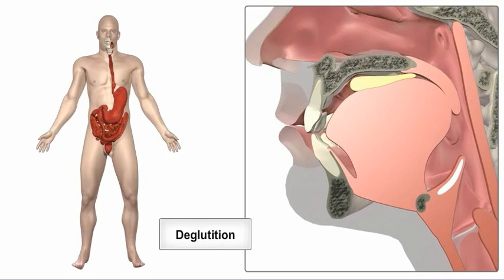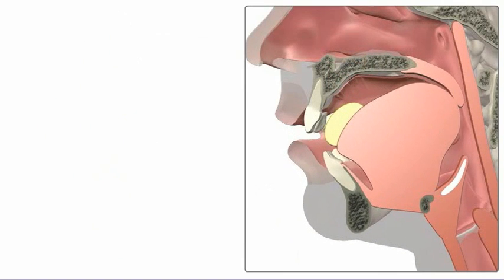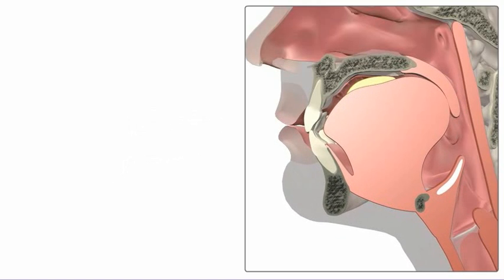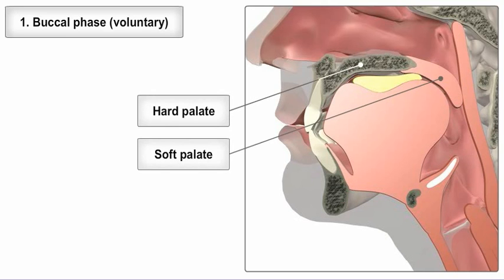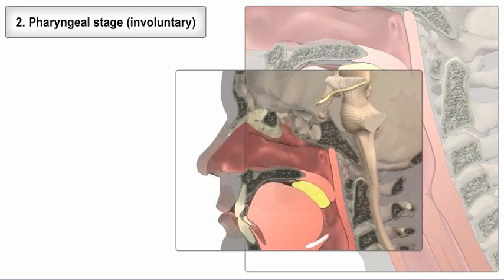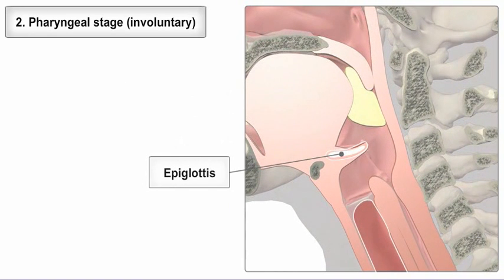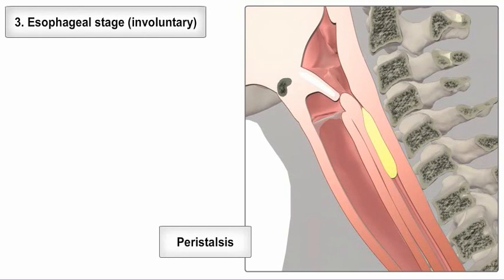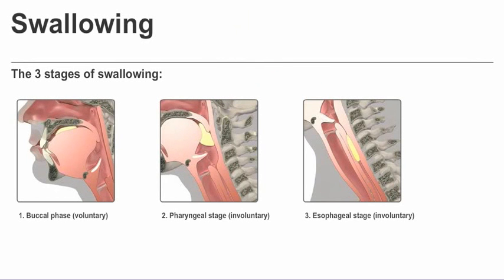Swallowing (deglutition) from Anatomy & Physiology Online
Anatomy & Physiology Online. Digestive System.  Only $125 per year. Swallowing is the process by which food moves from the mouth to the stomach. This movement is controlled by the nervous system and involves both voluntary and involuntary muscle contractions.

The Digestive System is just one module of 19 at Primal Online Learning's 2 semester Anatomy and Physiology resource.

Topics include Oral Cavity, Pharynx and Esophagus, Stomach, Pancreas, Liver and Gallbladder, Small Intestine, Large Intestine, Chemical Digestion and Absorption, Neural and Hormonal Regulation.

Clinical Case Studies include Hernia, Celiac Disease, Stomach Ulcer, Diarrhea, Lactose Intolerance and Pancreatic Secretions and Blockage.